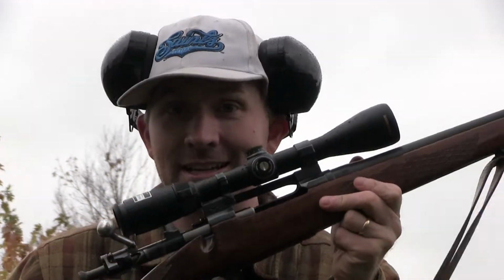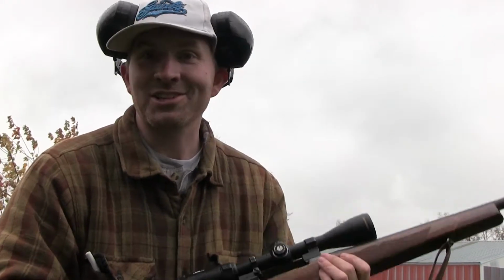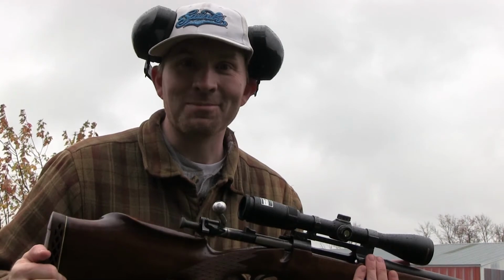Testing the Nikon Buckmaster Scope In the Rain with a 1903-A3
I finally was able to mount the Nikon Buckmaster 3-9x40 scope to my Springfield 1903-A3 rifle to sight it in and test it out.  The day at the range was was chilly and quite rainy.  The scope sighted in quickly, adjusted easily, and should no adverse affects in the rain or the cold.  I look forward to using it this deer hunting season when winter finally arrives, as so far it seems to have performed quite admirably in bad conditions.